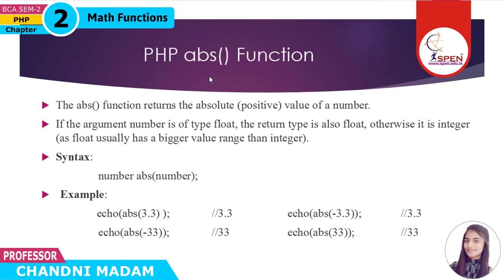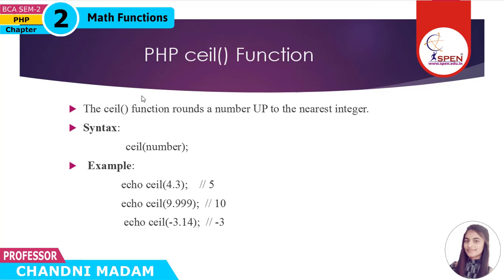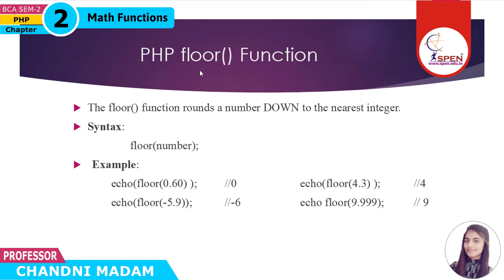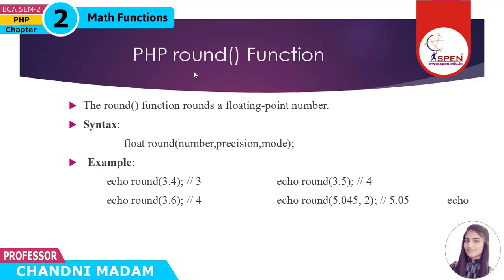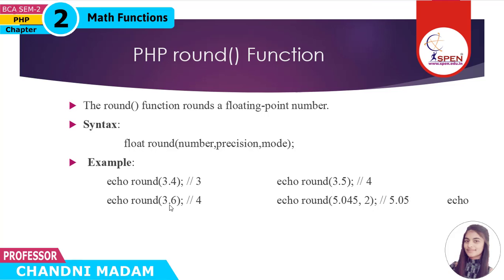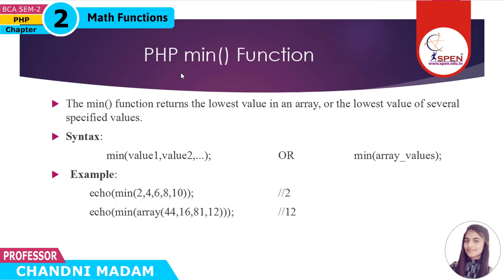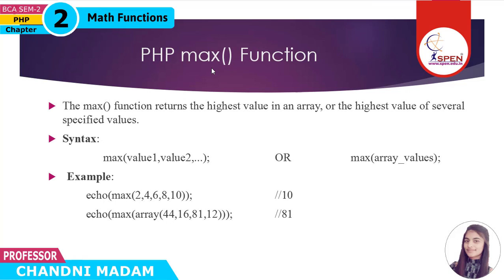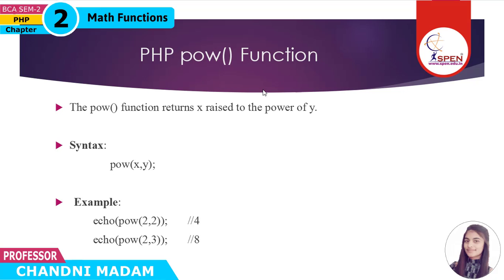PHP Math Functions part-1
PHP Math Functions